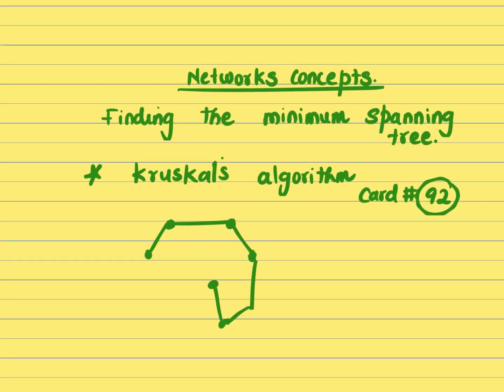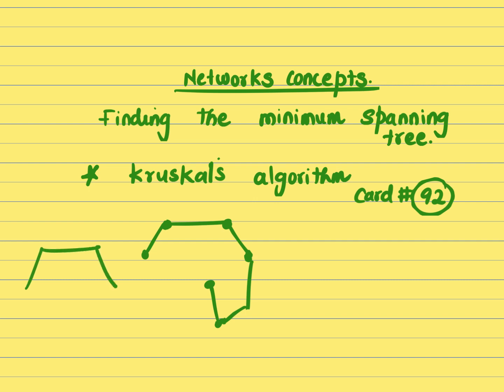Year 12 Networks shortest path